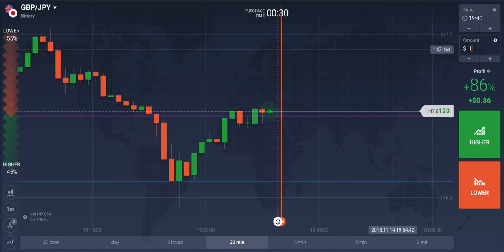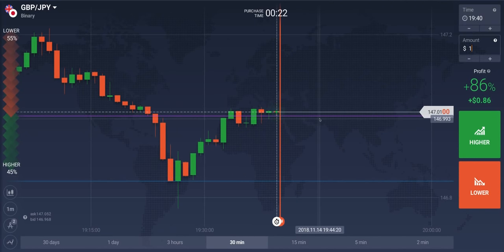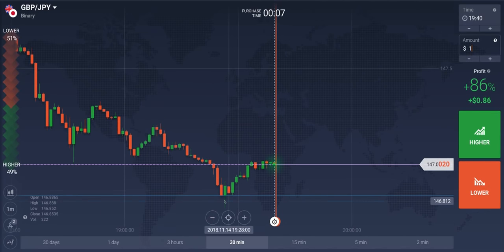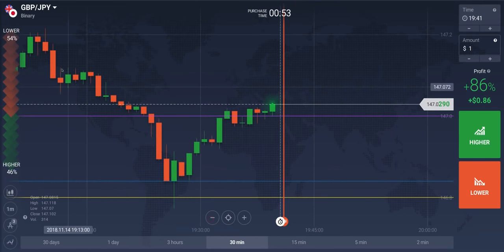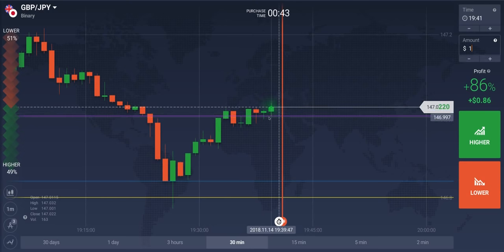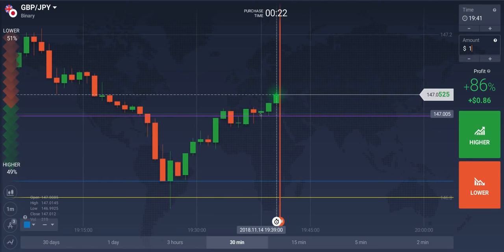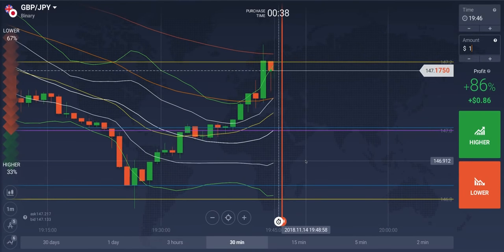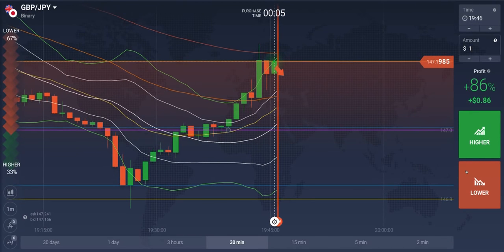TUTORIAL 9 - (MARKET PRESSURE WITH FAILURE)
USING FAILURE TO DETECT MARKET PRESSURE

Don’t forget to join our Facebook group to learn together...